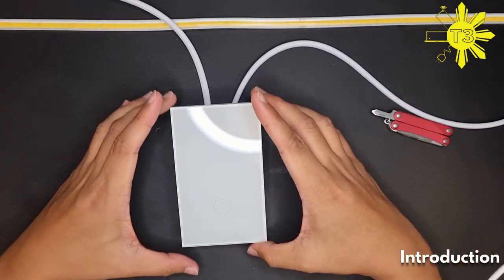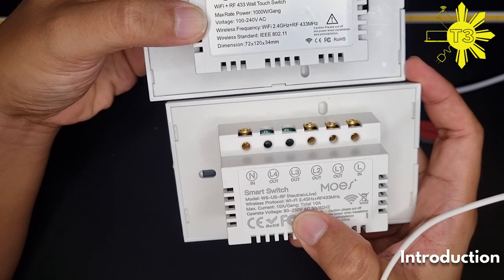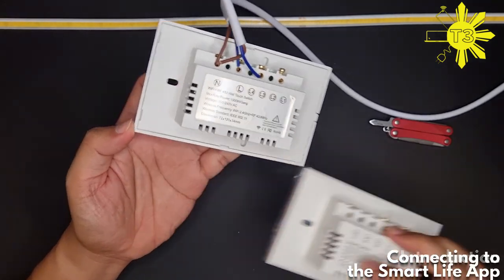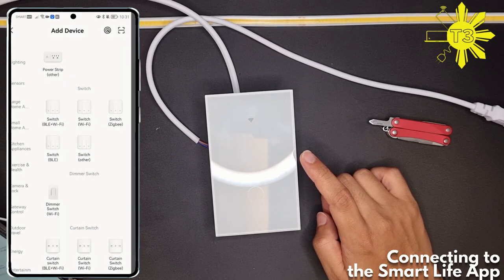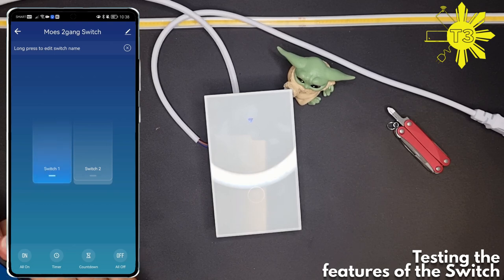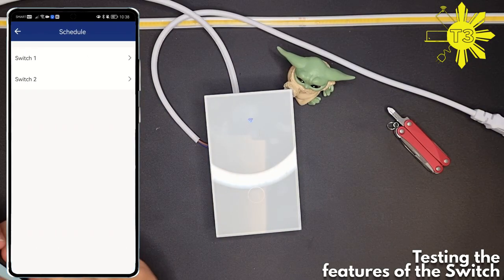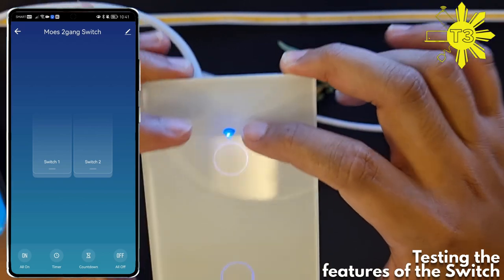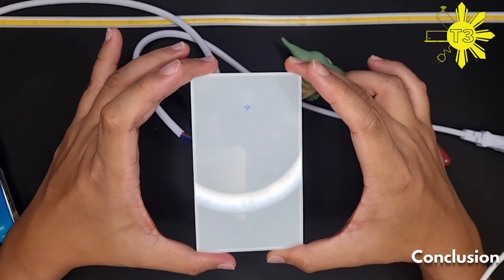SMATRUL Smart Wifi Switch - The best basic wifi switch (as of 2022)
Hi guys, I'll be honest there are alot of better switches out there. However there are always an issue with other switches or they are just too damn pricey. This is the best basic light switch that I have found. With these testings, I am sharing my findings with you to save you time and money. Hope this video helps you guys out on your smart home journey!

1) SMATRUL Dimmer Switch WIFi Light switch - ₱799 / USD 16
3) COB LED Strip 220v High Density Flexible IP67 Waterproof 288 LEDs
 8M  - ₱1,617 / USD 32
 10M - ₱1,967 / USD 39
 15M - ₱2,870 / USD 57
 20M - ₱3,730 / USD 74

Chapters:
00:10 Intro
01:25 Connecting to the Smart Life App
04:56 Features Test
08:34 Conclusion

Thanks and will be releasing more on Tuya Smart Home Automation devices, if you have any suggestions pls comment! Ingat and stay safe!